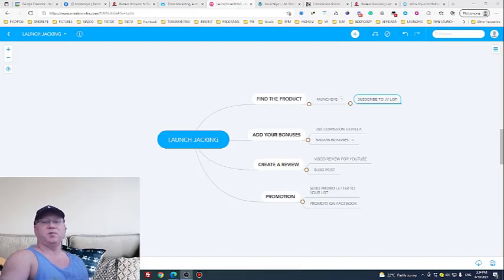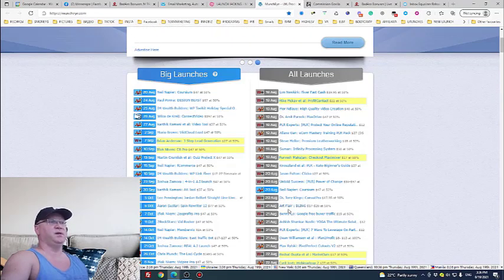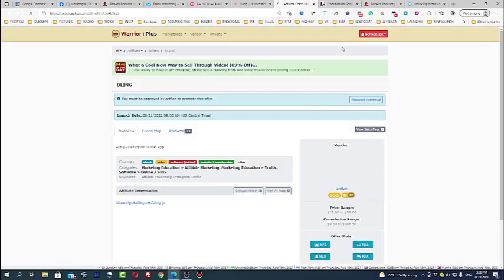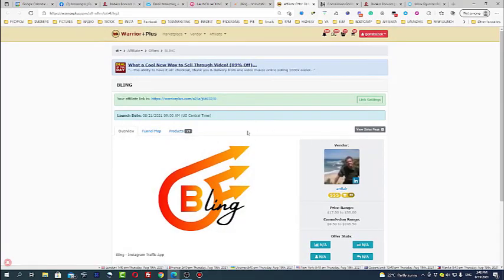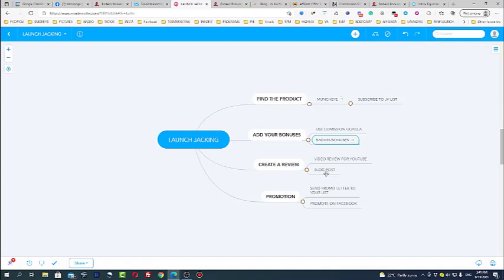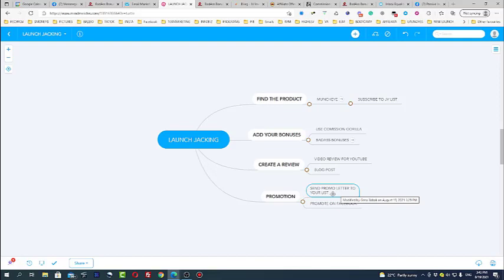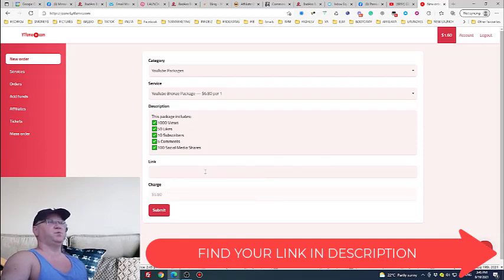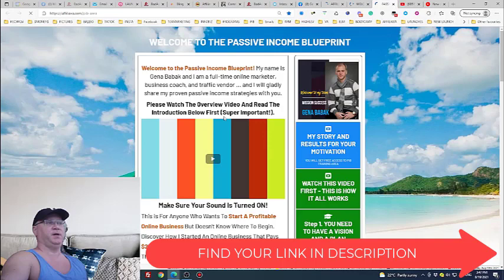Launch Jacking Tutorial - A Step-by-Step Guide on How To Make Money with Launch Jacking in 2021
USE THE LINK BELOW TO GET ACCESS TO 80 + BONUSES FOR LAUNCH JACKING

Not sure how to start?
Use Passive Income Blueprint:
1. You need to have a good offer.
2. You need to have a good funnel for that offer.
3. You need to use a proven traffic source.

LAST BUT NOT LEAST - YOU NEED GOOD TRAFFIC